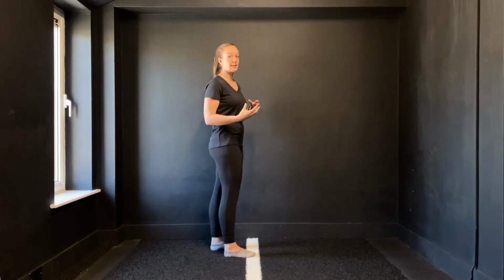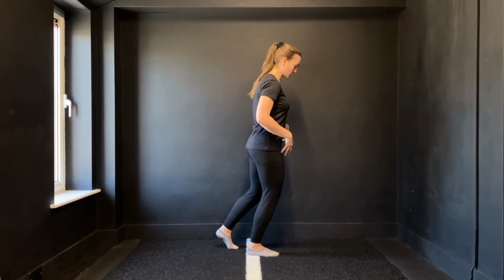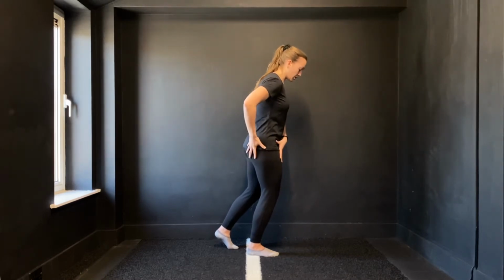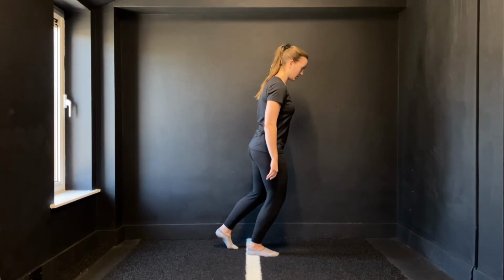Single Leg Stand Isometric